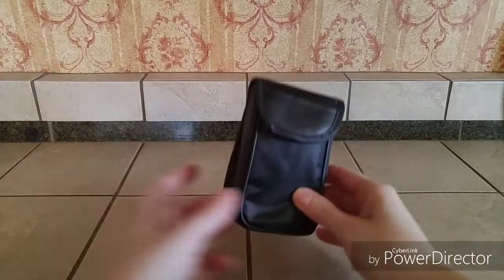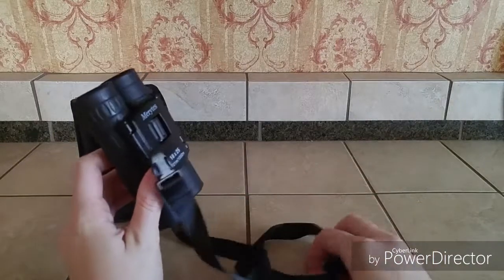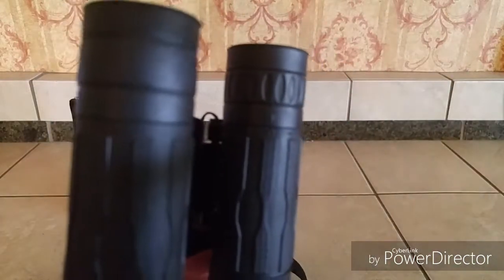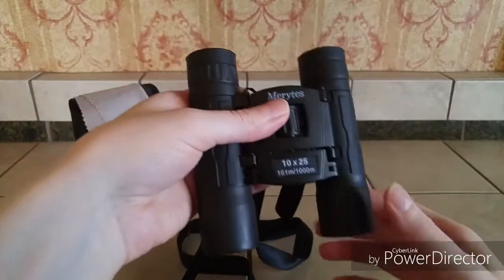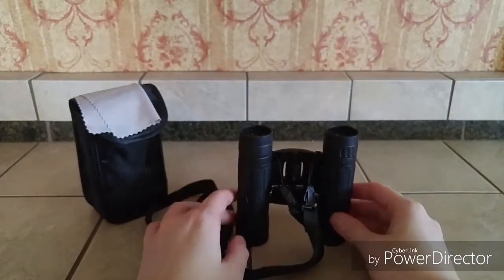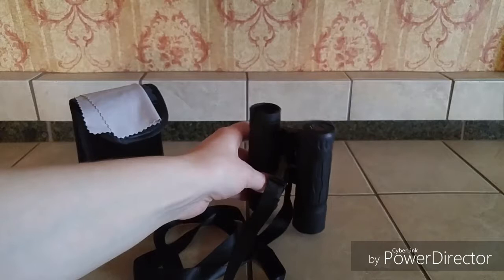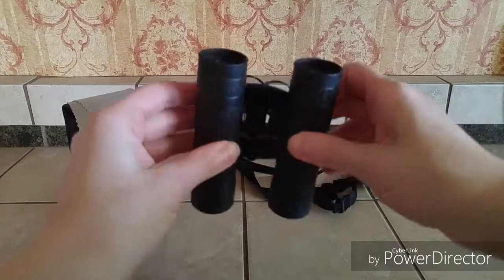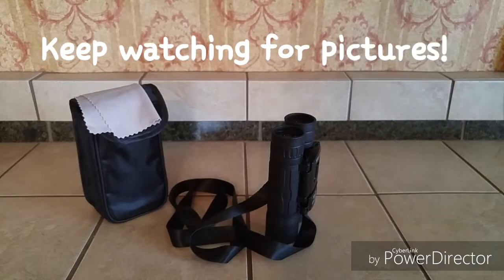10X25 Portable HD Binoculars by Merytes Review [TOMOSON REVIEW]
I received this product for free in exchange for a review, but all opinions are completely my own.

If you're interested in this product,

I received this through a website called Tomoson, if you're interested in becoming a member